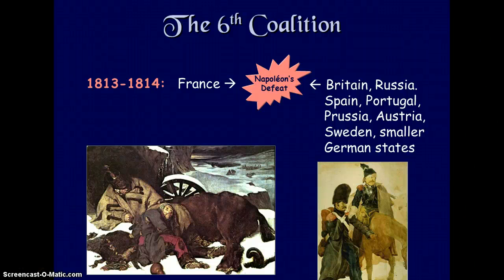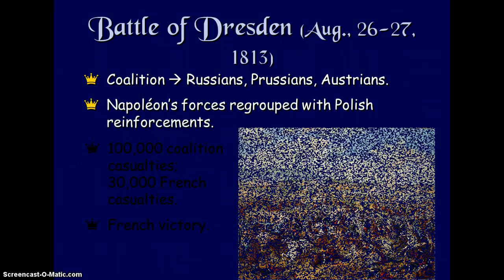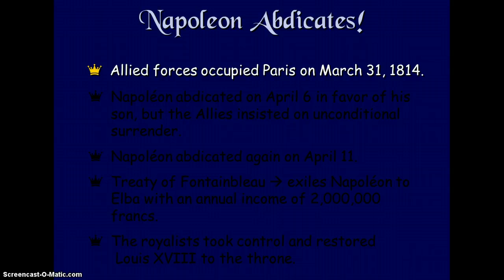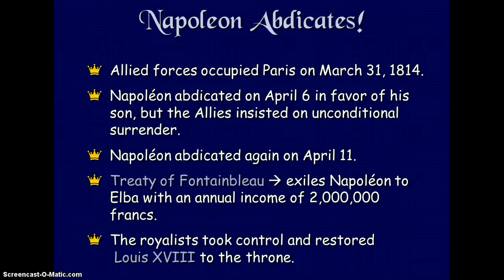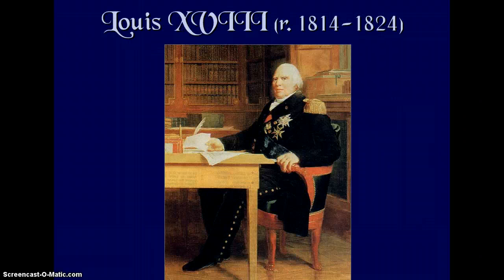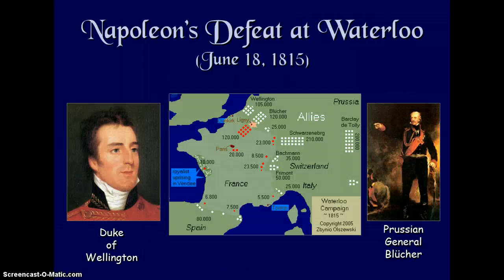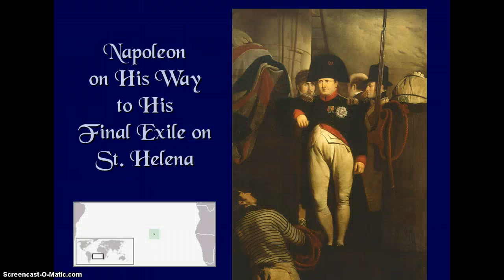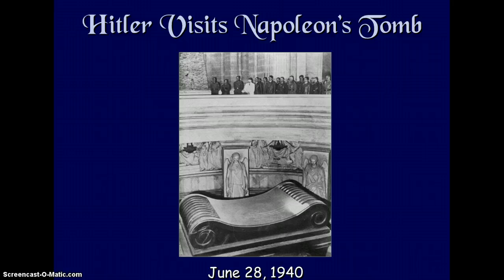The Fall of Napoléon Bonaparte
In this video I talk about what lead to the fall of Napoléon Bonaparte. I talk about his exile and his defeats in many of the wars. I talk about his 100 Days and then his abdication and final exile.